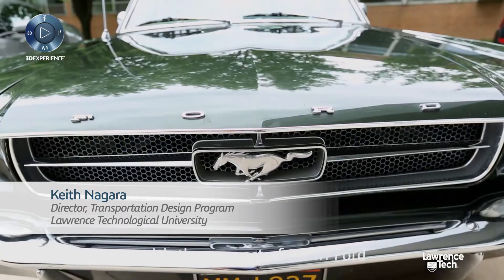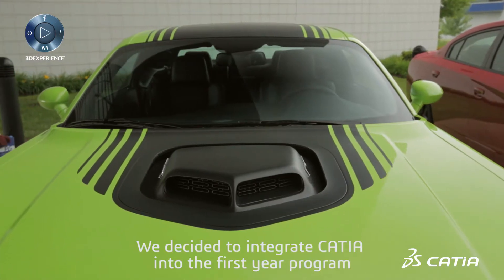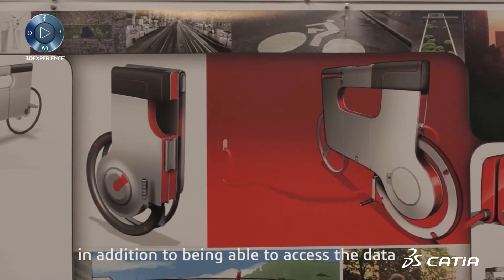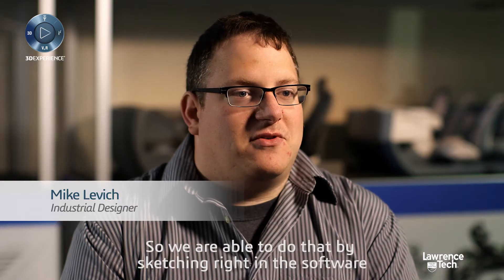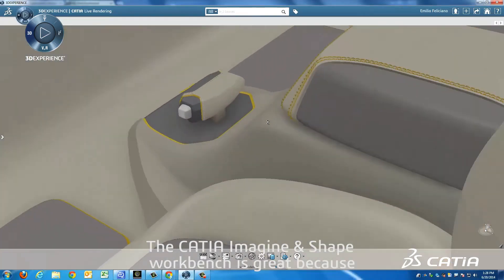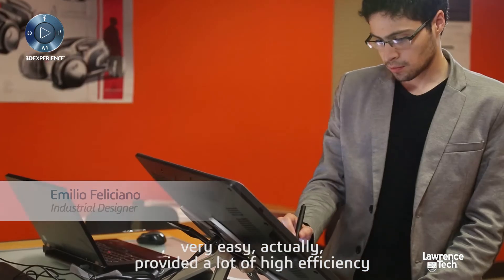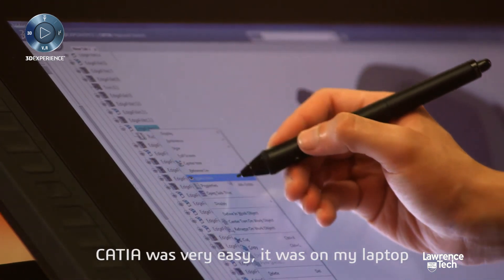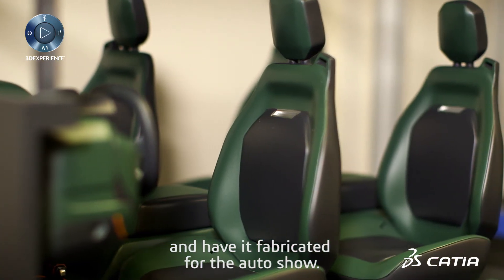CATIA 3DEXPERIENCE | Lawrence Technological University (LTU)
Challenge
Lawrence Technological University (LTU) wanted to design a Jeep Guardian device and display it at Detroit’s North American International Auto Show.

Solution
A team of four students from the university used Dassault Systèmes' 3DEXPERIENCE® platform on the cloud and CATIA creative design applications to collaborate on the different aspects of the design.

Benefits
Cloud access to data and applications boosted collaboration between team members streamlining the design process from initial sketch to production-ready models.